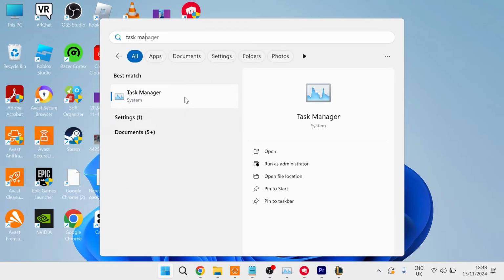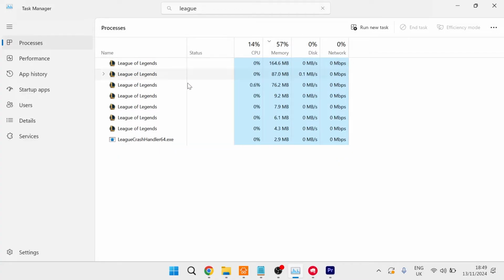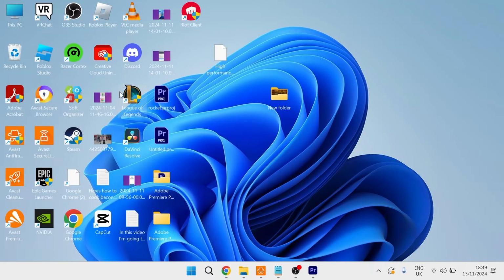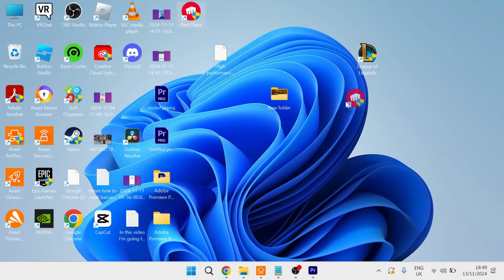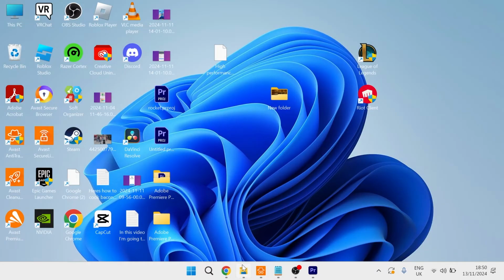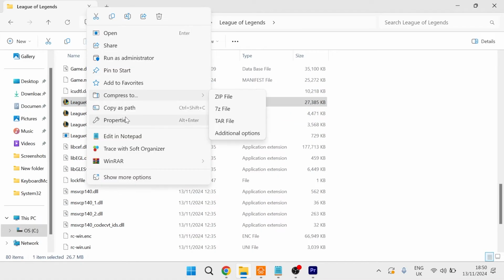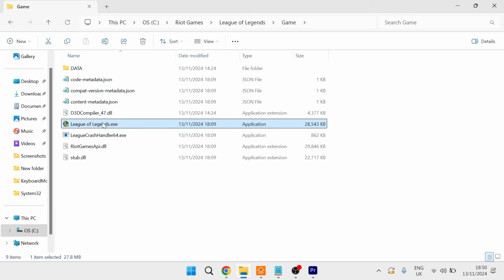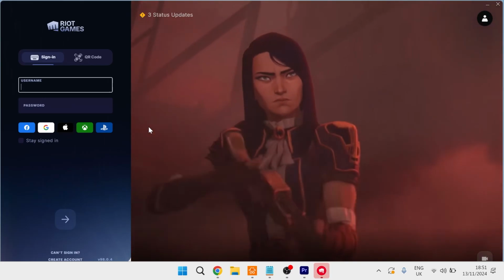How To Fix League of Legends Black Screen After Champion Select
I’ll show you how to fix the black screen issue after champion select in League of Legends. If you’re stuck with a black screen after champion select or the game won’t load, this guide covers effective fixes to solve the problem.